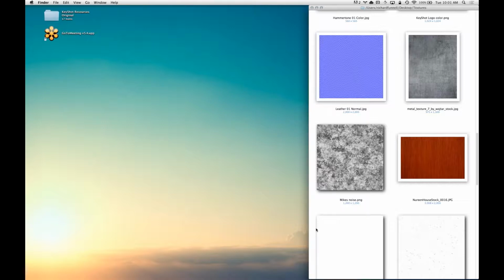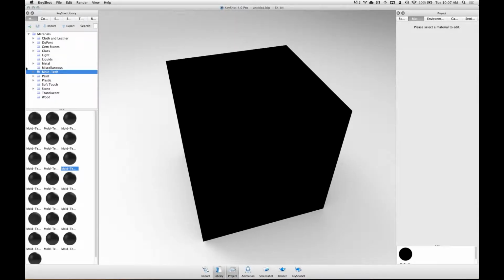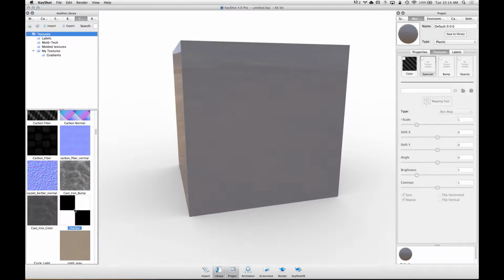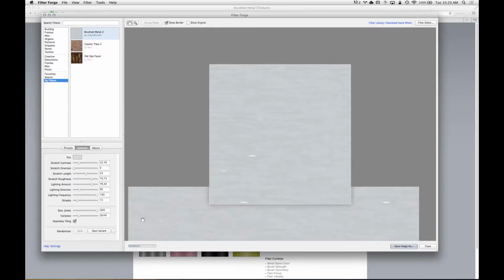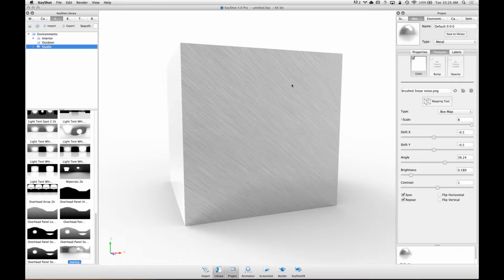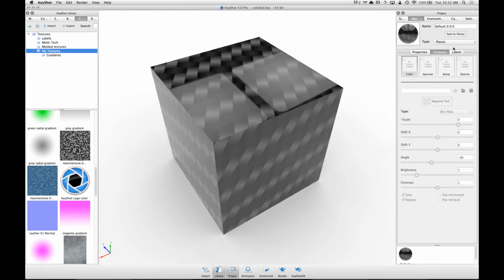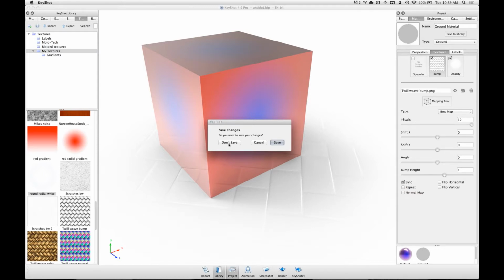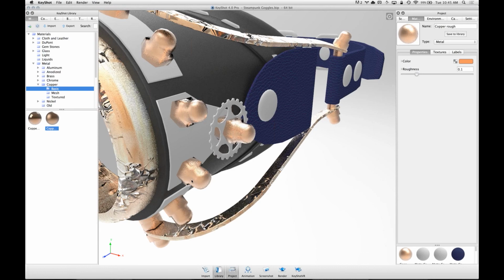Hacer renderizados con Texturas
Cómo hacer renderizados con texturas con KeyShot